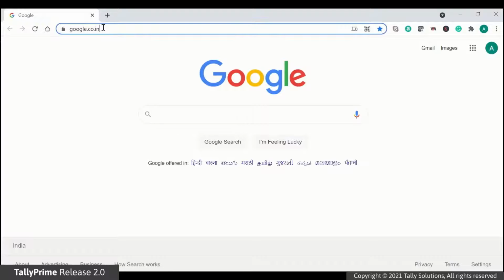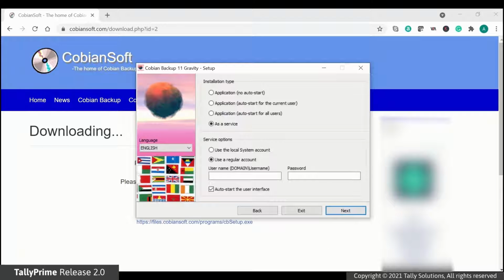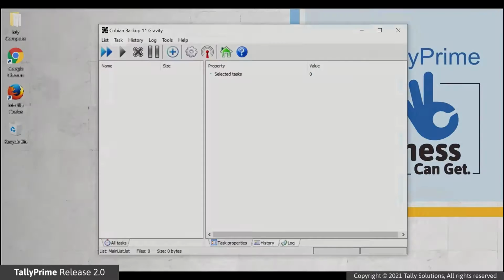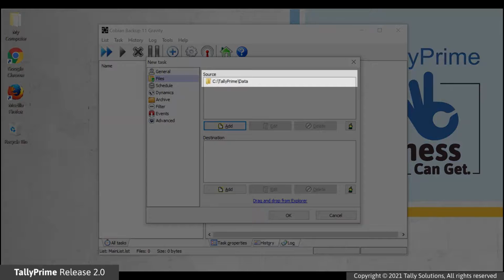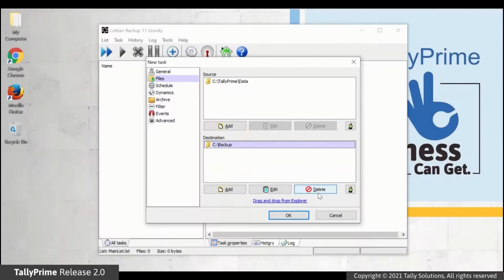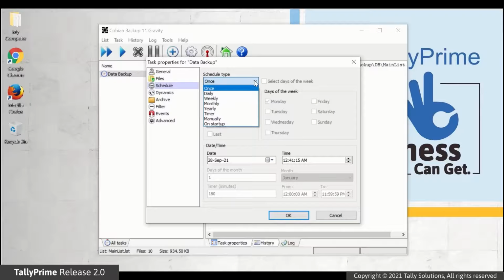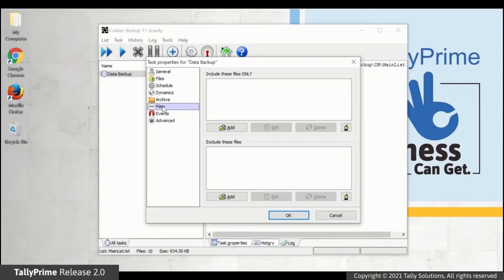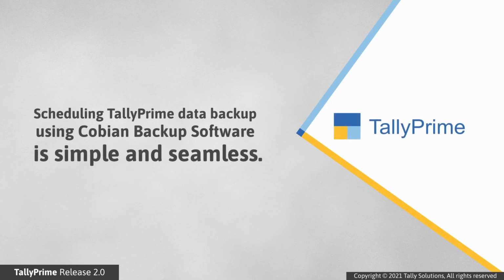How to Schedule Tally Data Backup Using Cobian Backup Software Release 2 0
Schedule Your Tally Backup using Cobian Backup Software